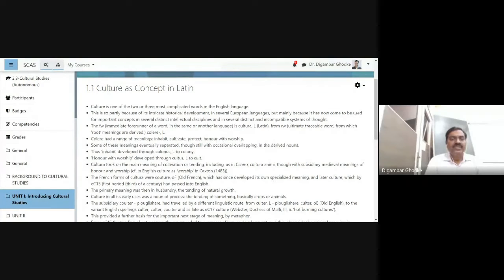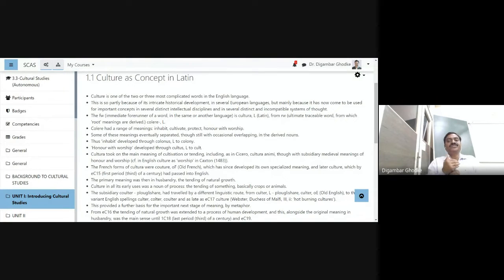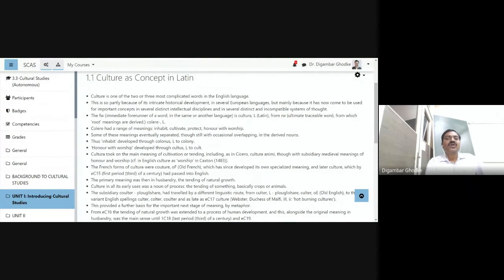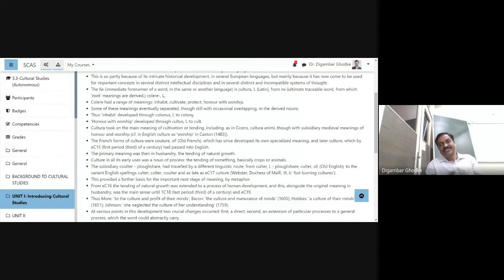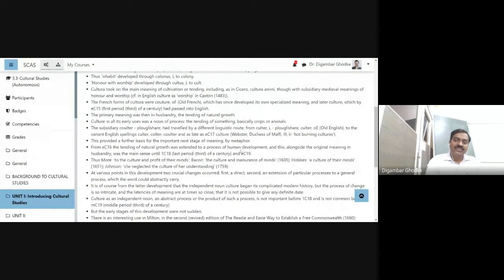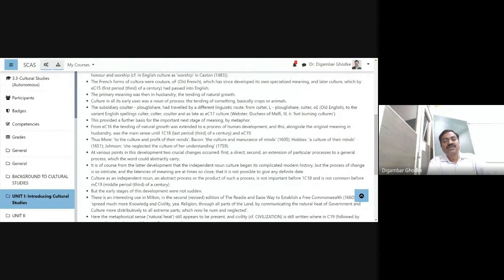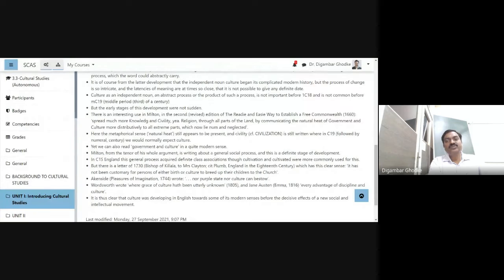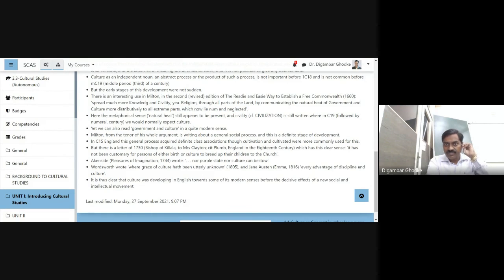6 3 Culture as Concept in Latin synchronous 2021 09 28 at 20 35 GMT 7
These videos have been recorded during the regular online classes using Google Meet.
Course "3.3: Cultural Studies"
M.A. II (English)
Semester-III These videos have been recorded during the regular online classes using Google Meet.
M.A. II (English)
Semester-III